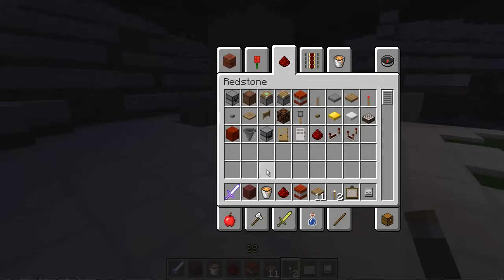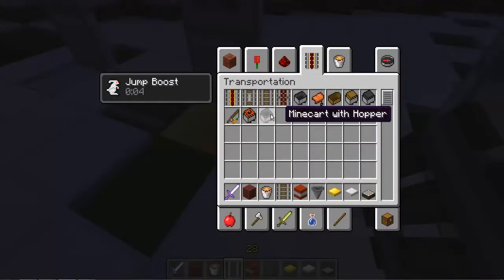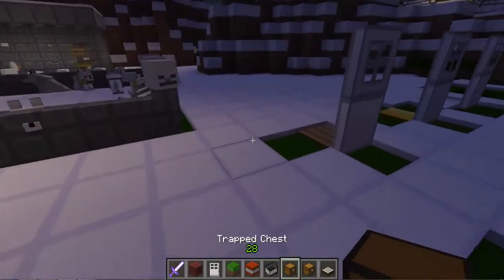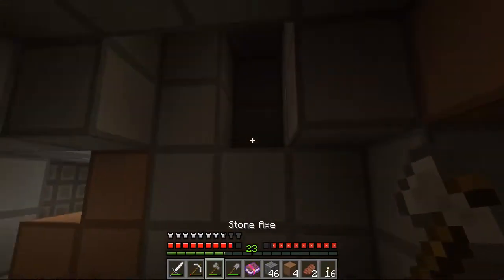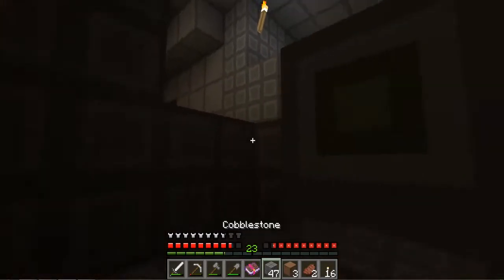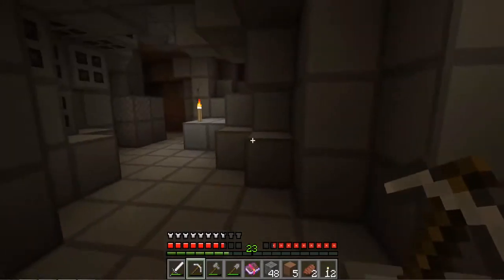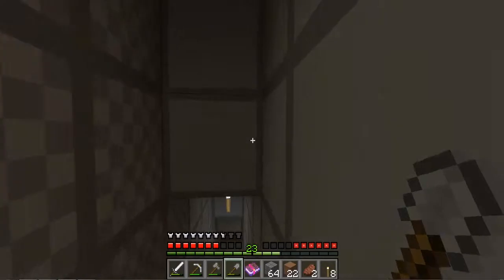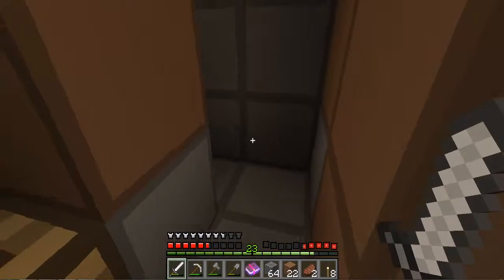MINECRAFT SURVIVAL 26- testing must go on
what up youtubers as you know by now im always looking for some feed back so if you dont like my videos and think im super lame then tell me what you dont like about them so that i can try to stop being as lame oh and i dont mean any offense to anyone in any of my videos its all meant in good humor, HD THIS!! so like and favorite if you enjoy and let me know what you want to see next have a good one and stay awesome

also:
old outro song is (tut tut child- dance to it)
new intro/outro song is Conspiracy - Discord (Original Mix)
old intro song is (yo mama theme)